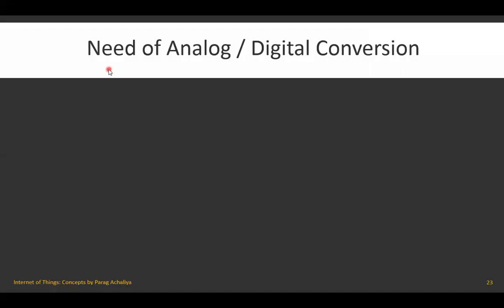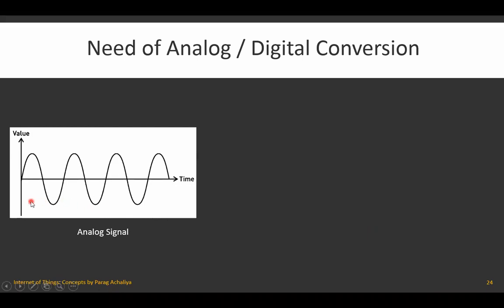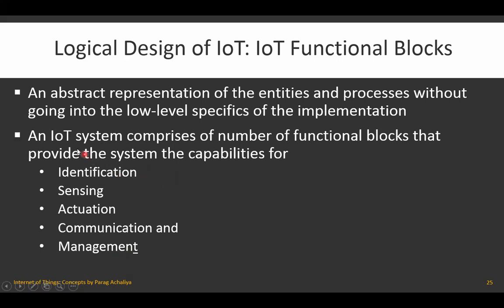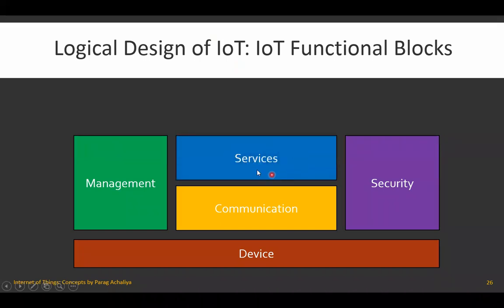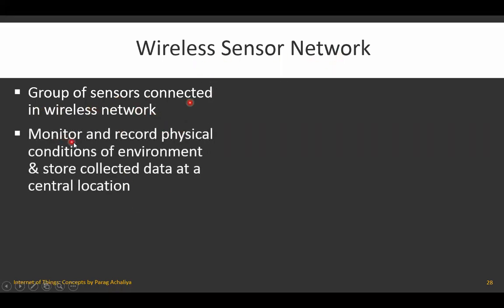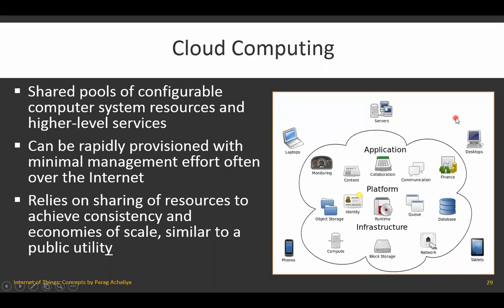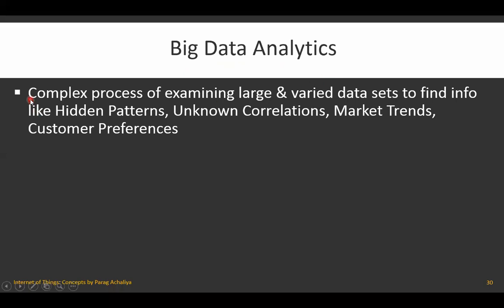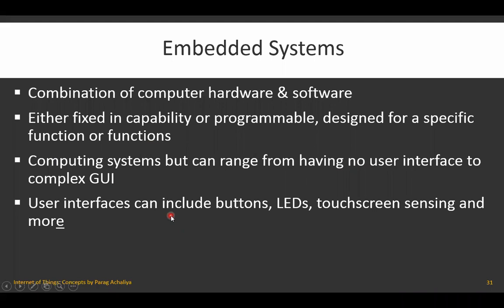Need of Analog Digital Conversion, Logical Design of IoT, IoT Enabling Technologies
This video will cover the Need of Analog Digital Conversion, Logical Design of IoT, IoT Enabling Technologies.